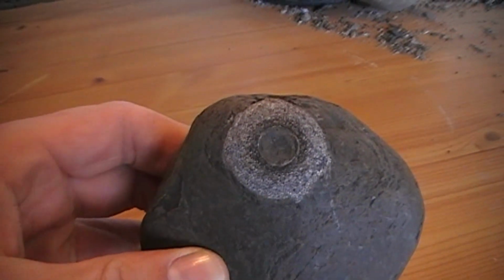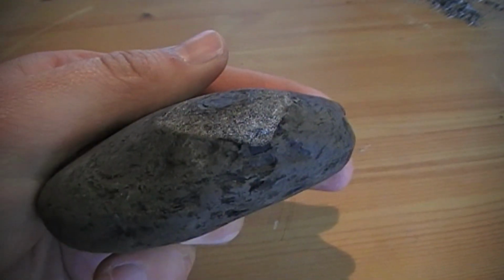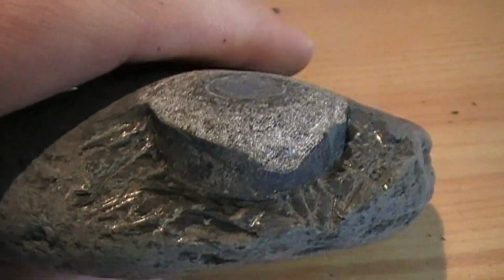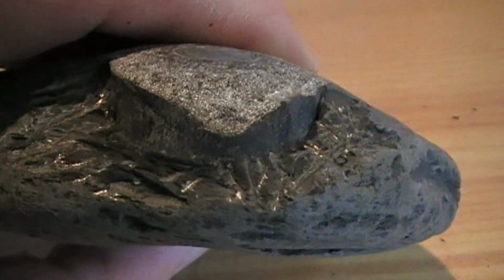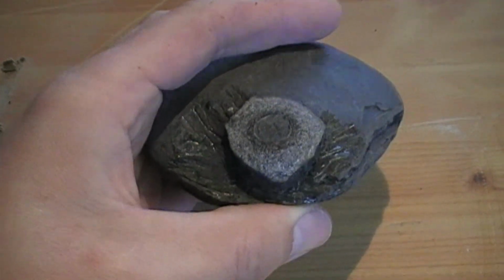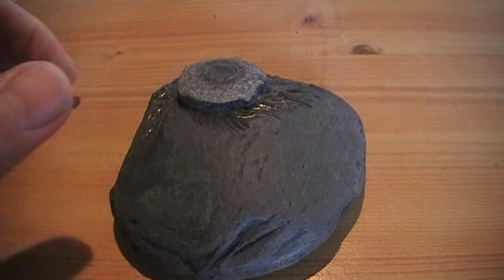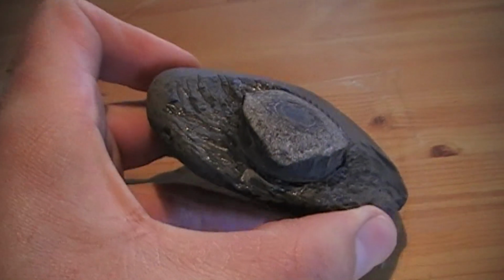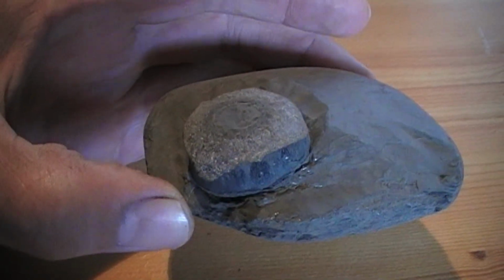Ichthyosaur Vertebra Preparation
I am Prepping my Ichthyosaur Vert I found at Sandsend.